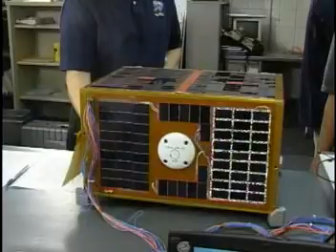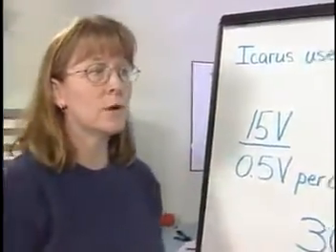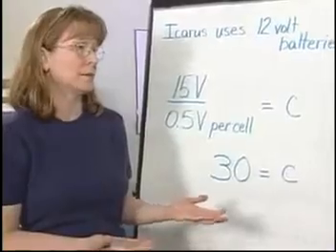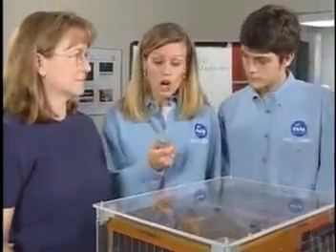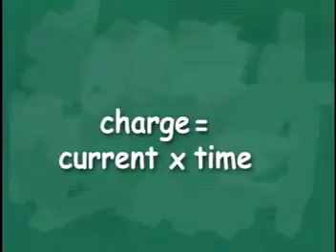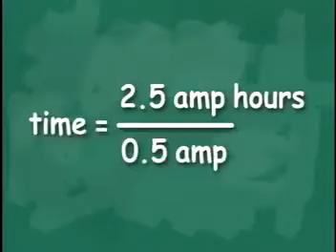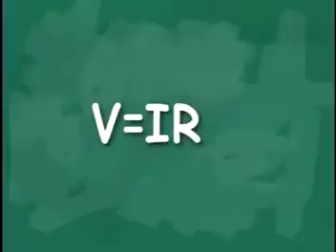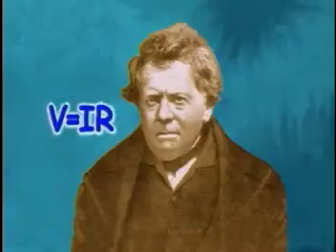NASA Connect WFS Algebra and Arrays